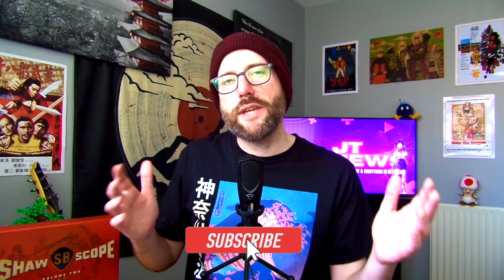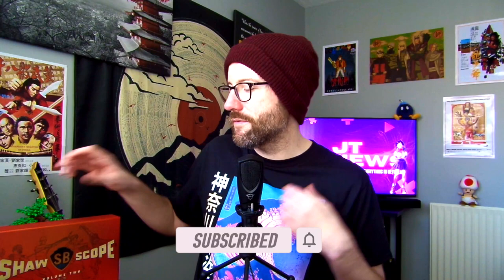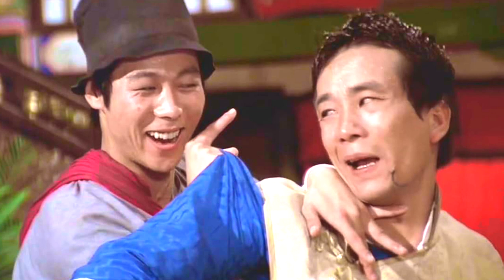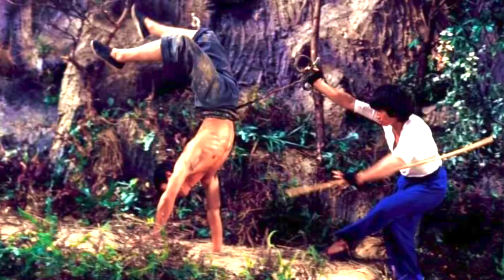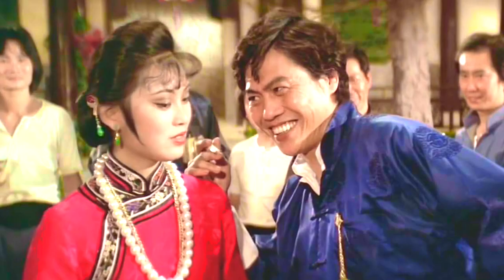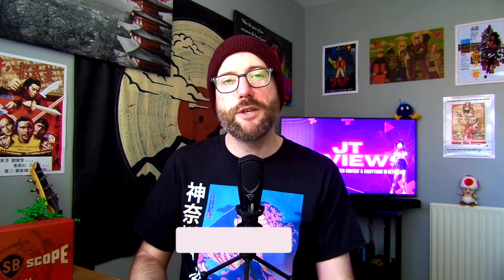Mad Monkey Kung Fu (1979) Movie Review - Lau Kar-leung | Hsiao Ho's Finest Hour | Shaw Brothers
Mad Monkey Kung Fu (1979) Movie Review. Starring Lau Kar-leung, Hsiao Ho, Lo Lieh and Kara Hui. Directed by Lau Kar-leung.

Thanks so much for stopping by and I hope you enjoy the video. Really appreciate all the comments, feedback and support. Once again, a huge big thanks and love to you all.